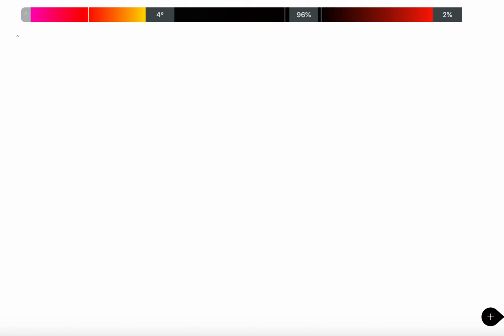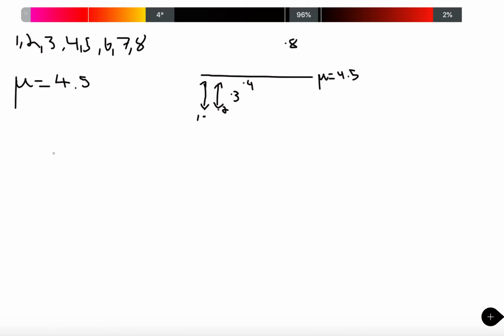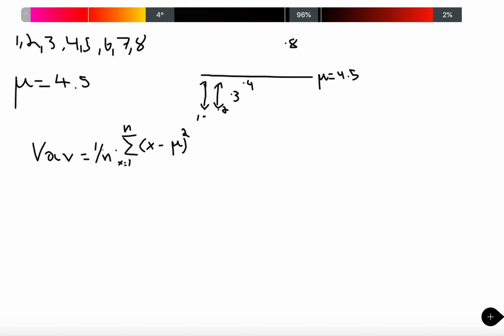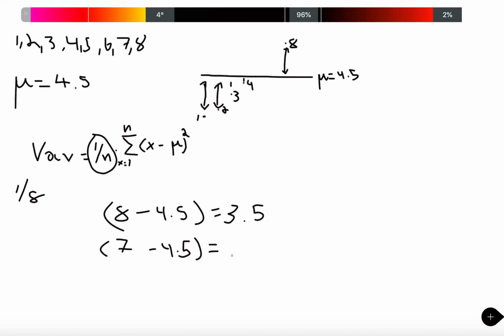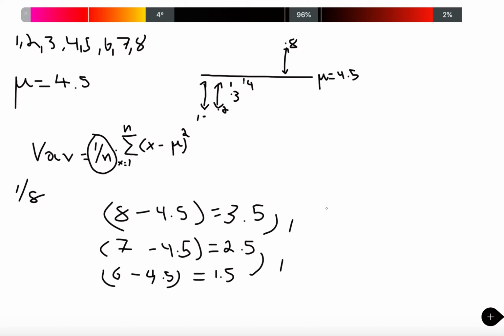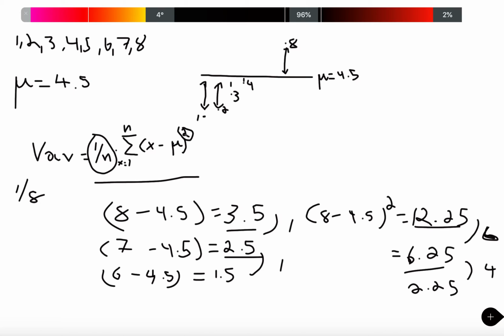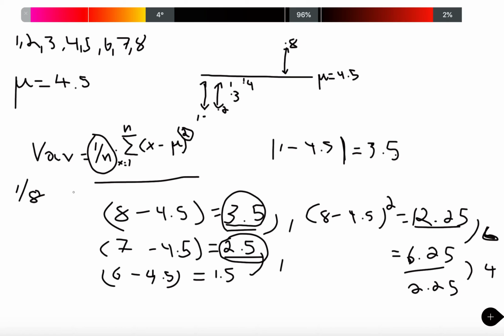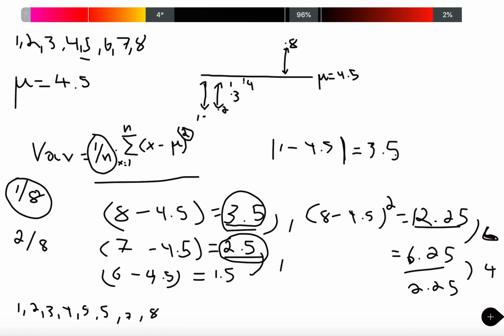Variance explanation / intuition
Many times we use the variance formula without really understanding its purpose and intuition. I did this video to really understand that formula and feel confident to use it.